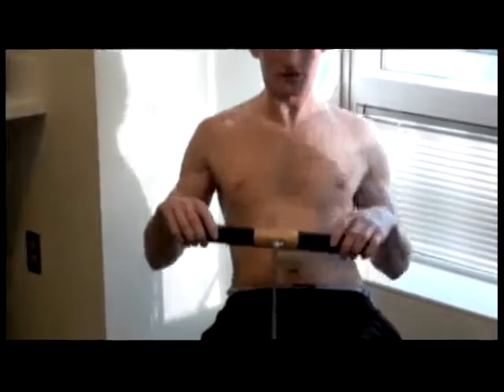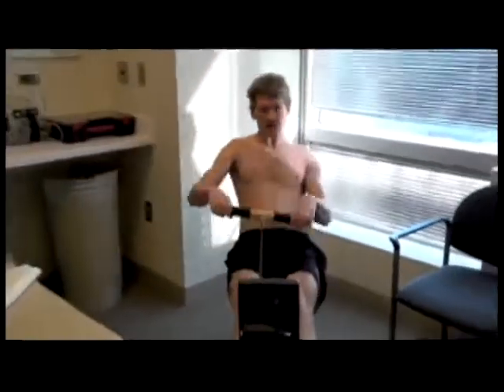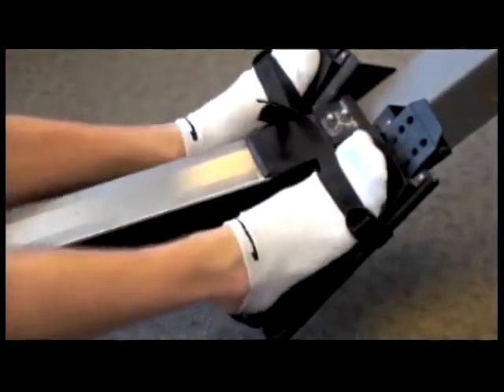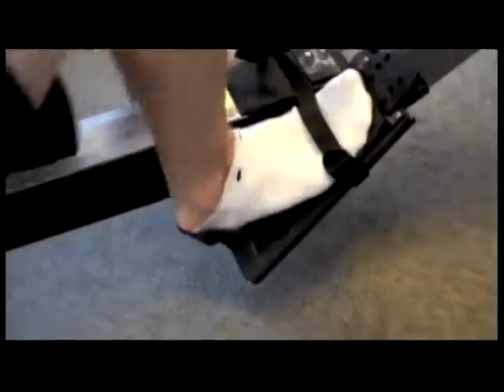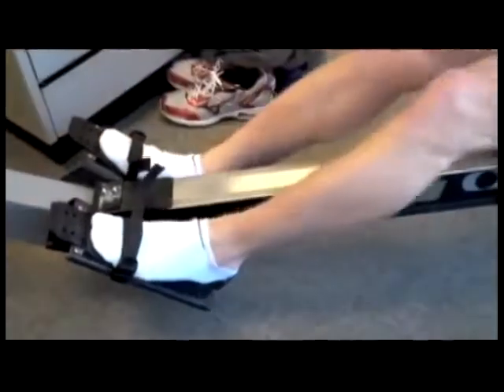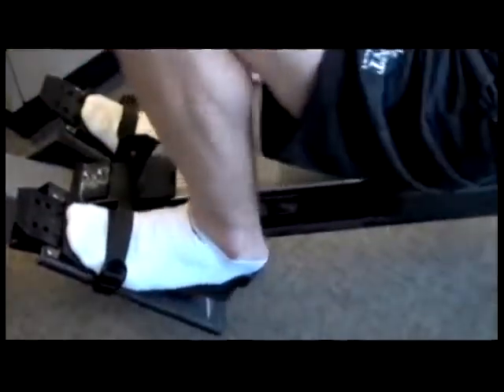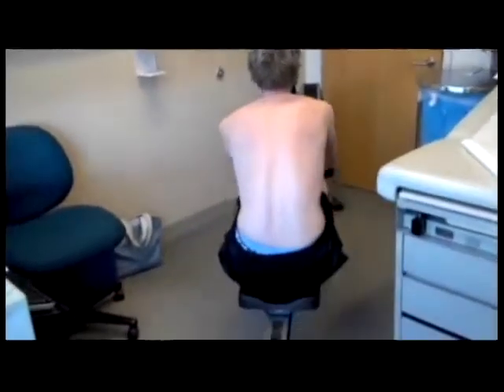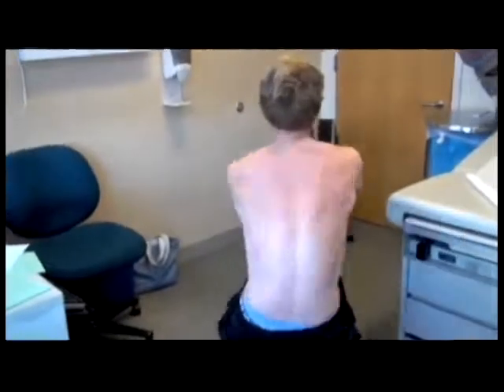3.18. Rower's Dystonia - Dystonias [Spring Video Atlas]